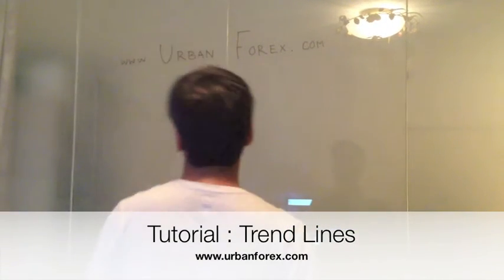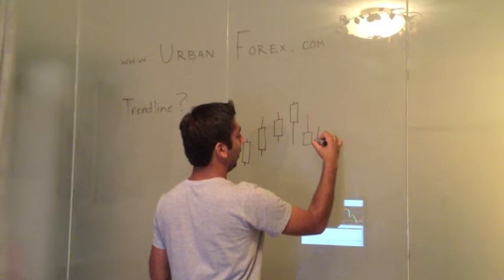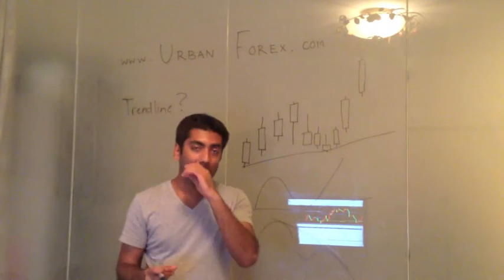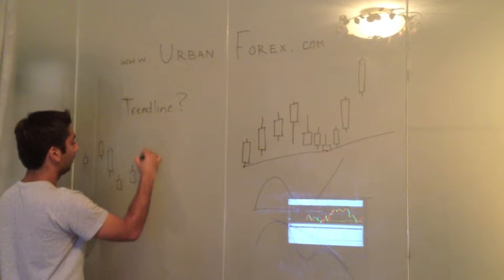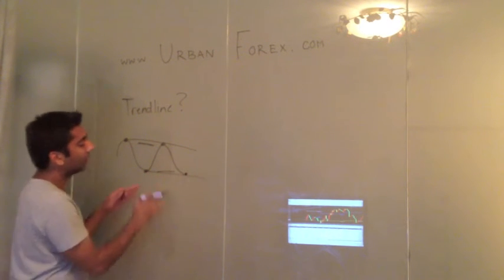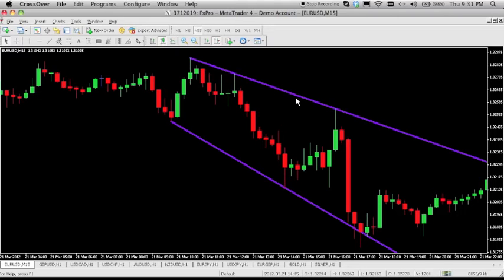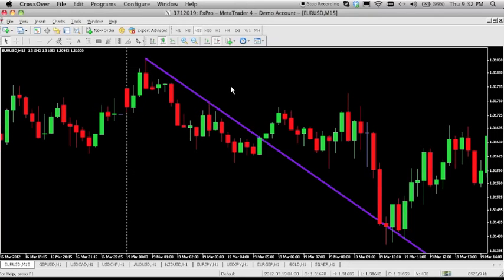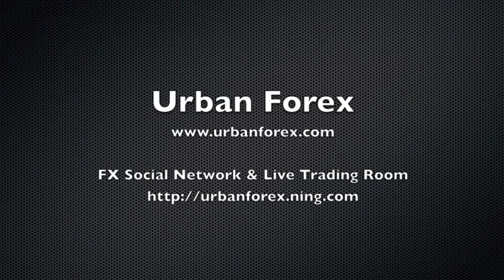How to Draw Trend Lines?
Understanding how to use Trend Lines in trading is crucial to your market analysis. In this short video, Navin explains how to actually draw correct trend lines and what we can do with them.

Often times, there are many ways to draw trend lines but the best way Navin has found would be to connect the dips or the peaks of swings. We want to make sure we are not connecting lines along candles alone, but we need to see swings. And with those swings, we can draw our trend lines accordingly.

There are many way of incorporating trend lines into your trading. One that everyone knows would be a trend break out strategy. Besides that, they can be used as support resistance as well. They are often known as dynamic support and resistance.

Useful Links 🔗